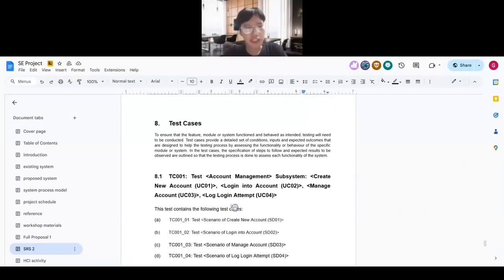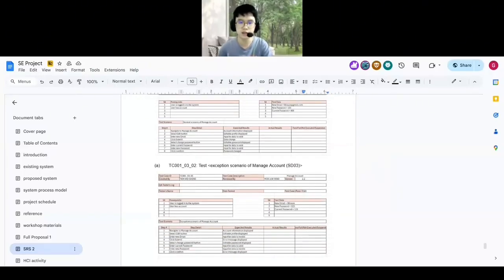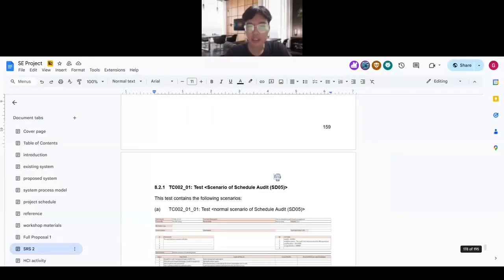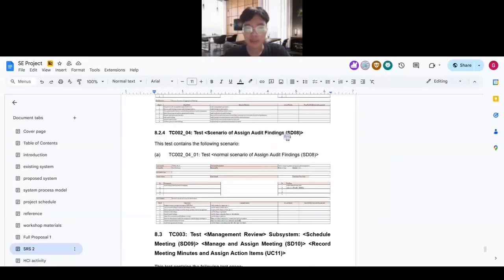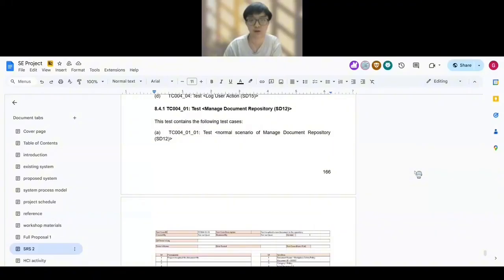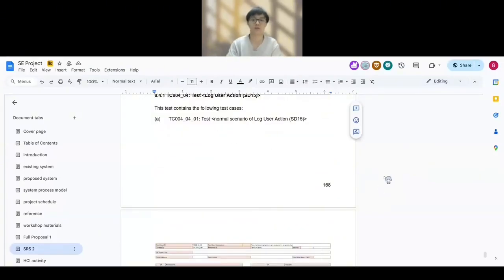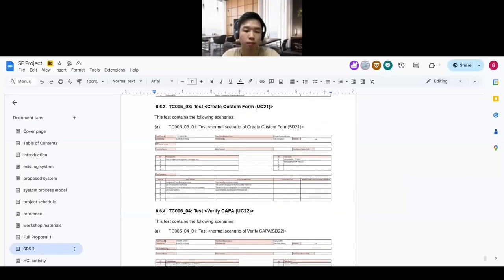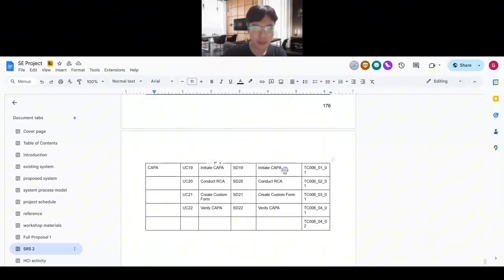Software Engineering Project: Presentation on System Testing Document (STD)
This video is a presentation for the System Testing Document (STD) part of the System Documentation (SD) for the QMS-Flow System that is being developed in this software engineering project.
The STD covers the test case for each scenario of use case and also covers the traceability matrix to establish connection between package, use case, sequence diagram and test cases.